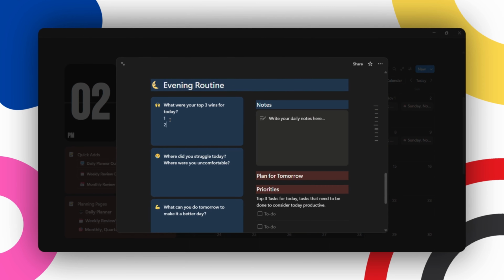Make Time! What Did You ACTUALLY Accomplish Today?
Most of us stay busy all day, but struggle to remember what we really got done. In this video, I break down the Make Time framework by Jake Knapp and John Zeratsky, a simple 4-step system to take control of your day.

The 4 Steps:

1. Highlight - Pick ONE thing that matters most today. What do you want to be your priority? (60-90 minutes)

2. Laser - Protect your focus time. Beat distractions and create space to actually work on your Highlight.

3. Energize - Take care of your body and mind. You need energy to focus, movement, food, and rest matter.

4. Reflect - What worked? What didn't? Adjust your approach and improve tomorrow.

This isn't about cramming more into your day or "productivity hacks." It's about being intentional with your time and making progress on what truly matters to you.

Stop being busy. Start making time.

Be Sure to follow for more short form content!